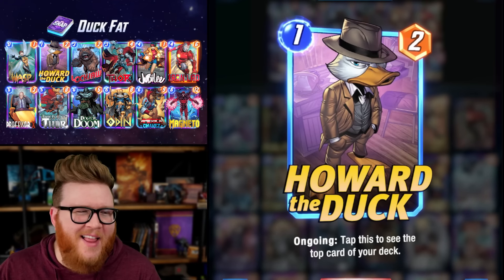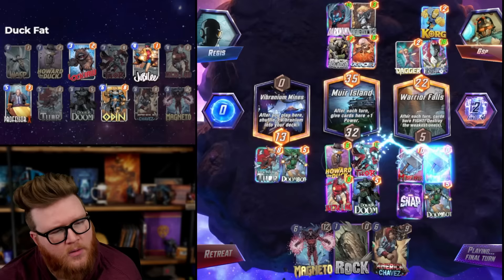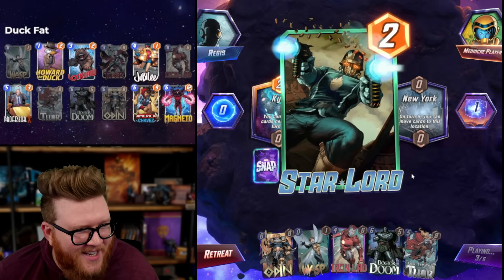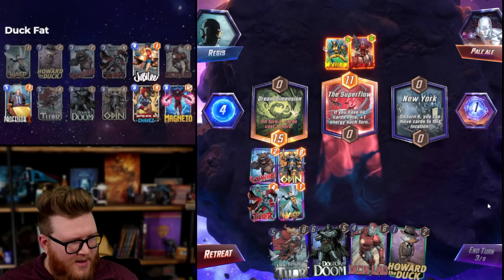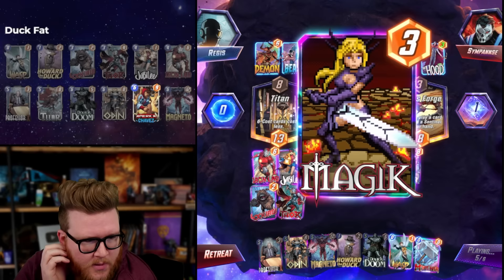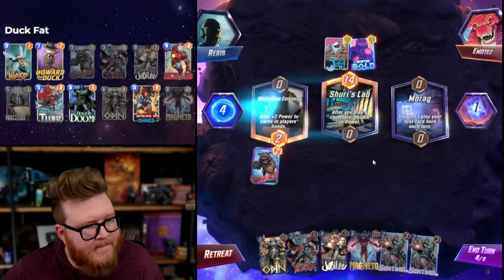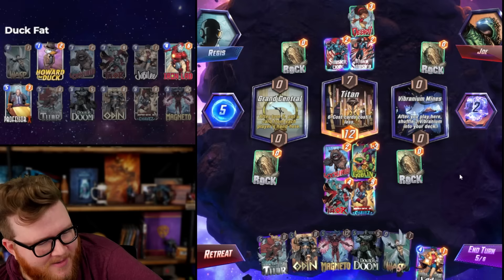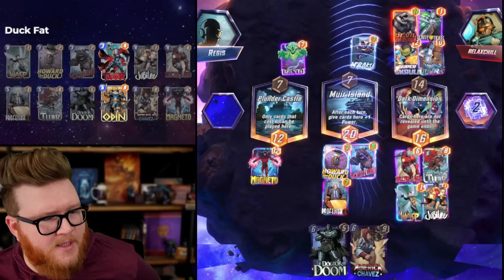This Howard deck is so much DUCKING FUN!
Howard the Duck is Marvel Snap's newest card, and I wanted to try him out in a Big Lockjaw deck with Jubilee and Iron Lad to really utilize his top deck detective skills!

Power Estimate: This deck was okay at best. It definitely had too many concessions to the "Top Duck" package with Howard, Iron Lad, and Jubilee, when a more traditional Big Lockjaw deck would likely have performed much better. Howard the Duck did facilitate some big plays for this deck specifically, but it remains to be seen if he'll be generally useful.

Video Chapters
0:00 Deck Introduction
1:28 Deck Gameplay

Marvel Snap | This Howard deck is so much DUCKING FUN!